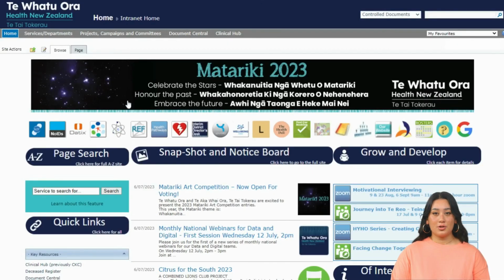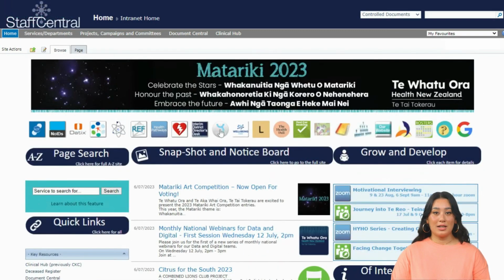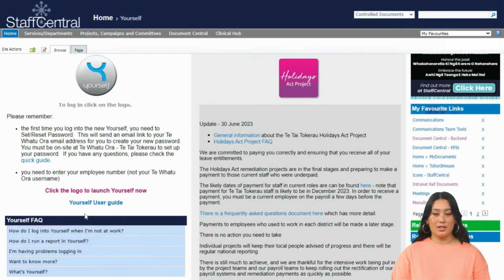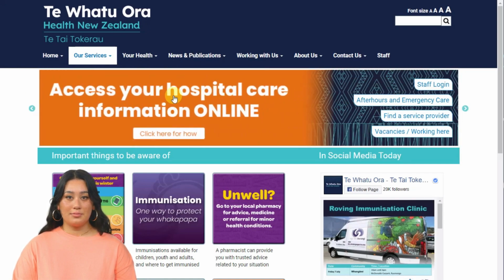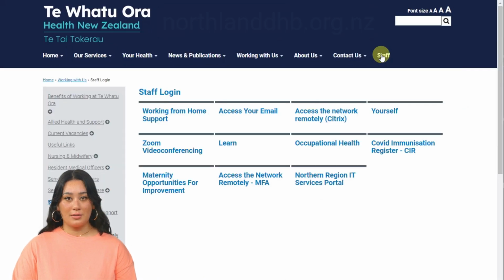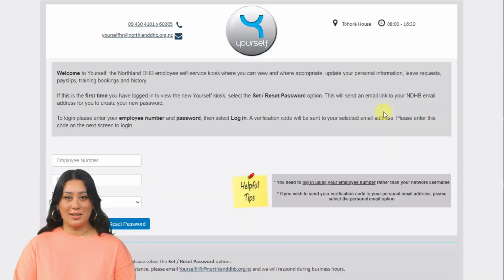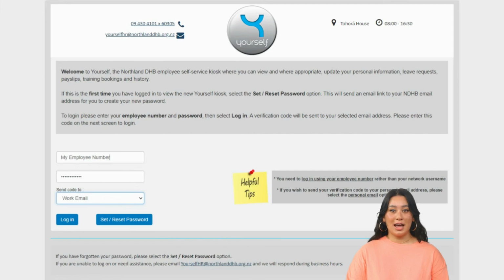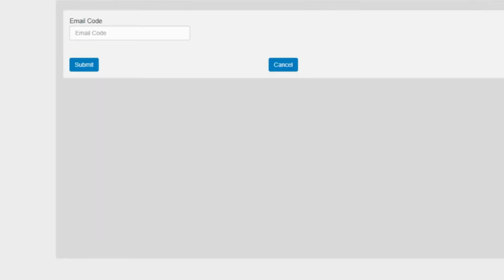Accessing Yourself (replaced 29 Sept 23)